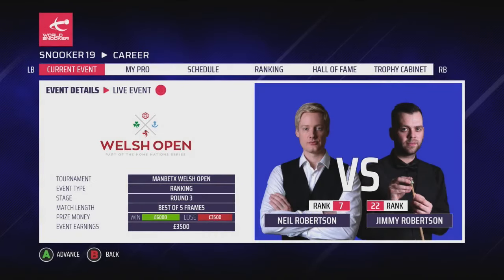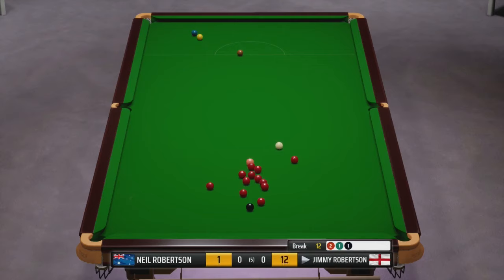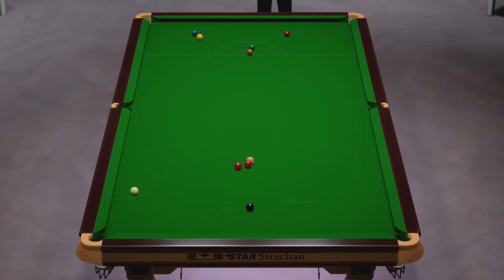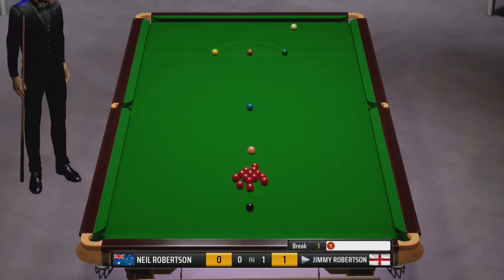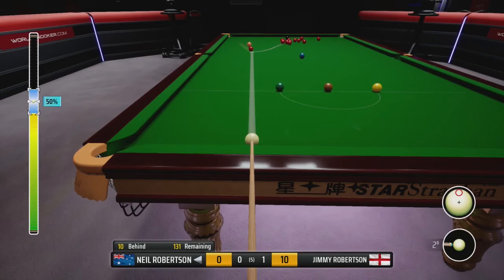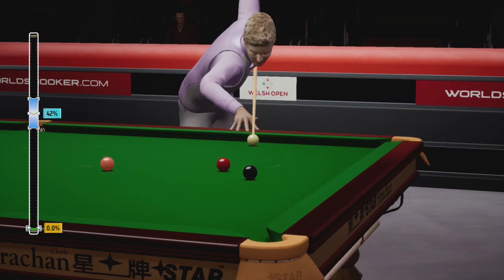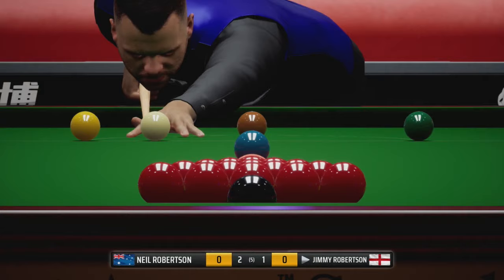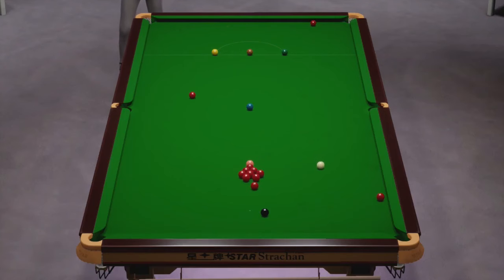SCRAPPY SNOOKER | Snooker 19: Neil Robertson Pro Career (#54)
On today's Snooker 19 Neil Robertson Pro Career Mode, the action continues with the last 32 of the Welsh Open against Jimmy Robertson.